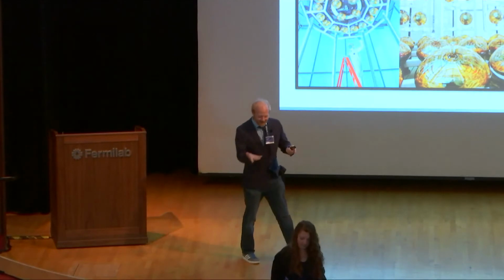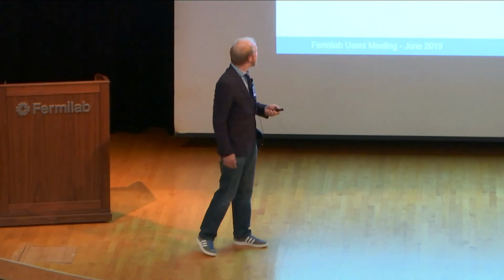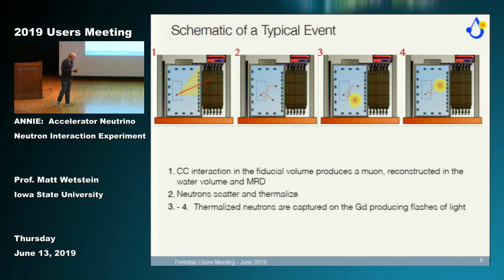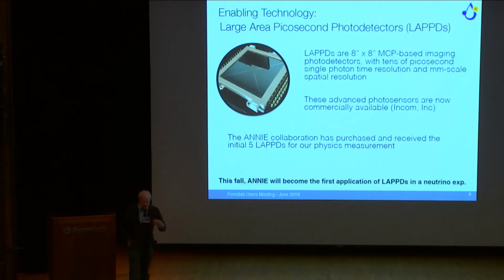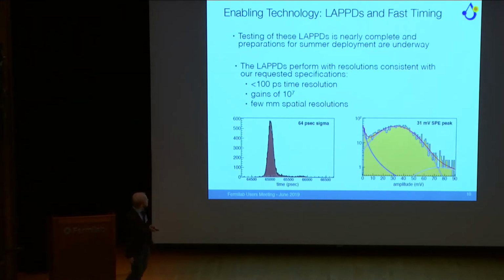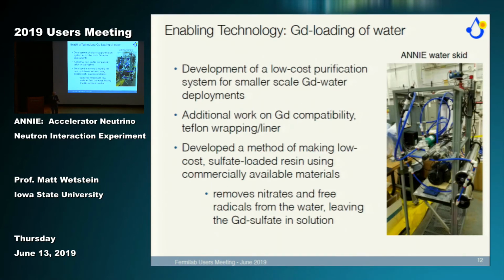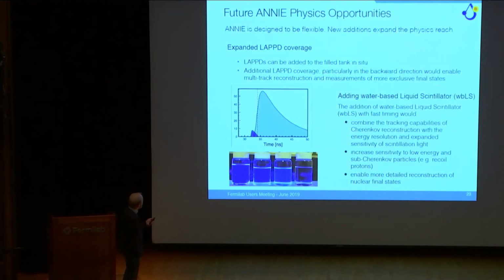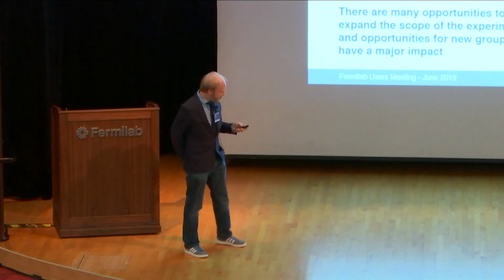Fermilab Users Meeting 2019